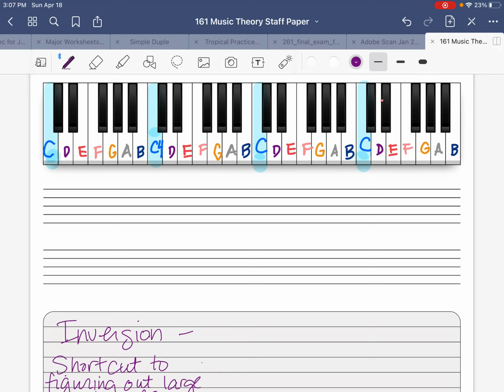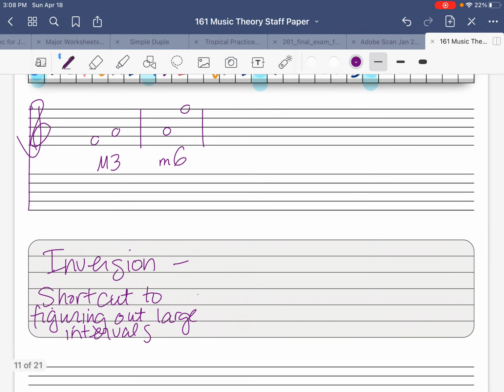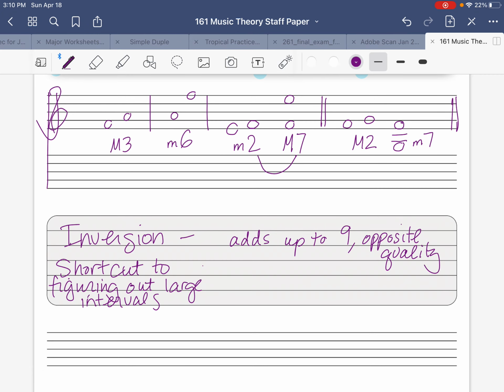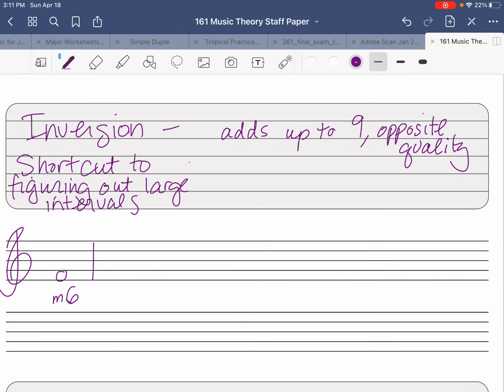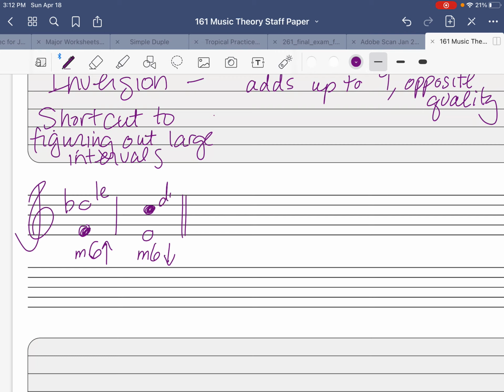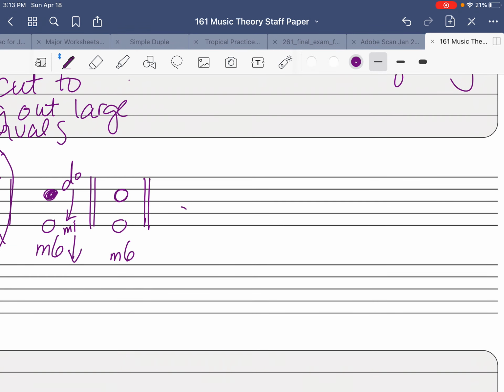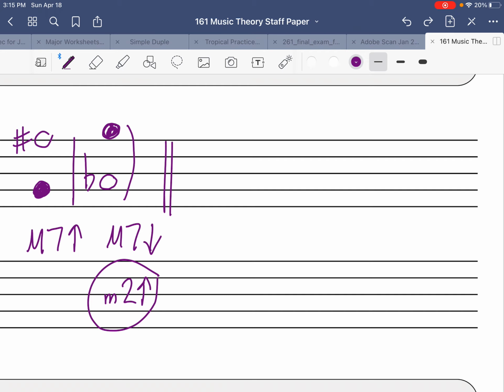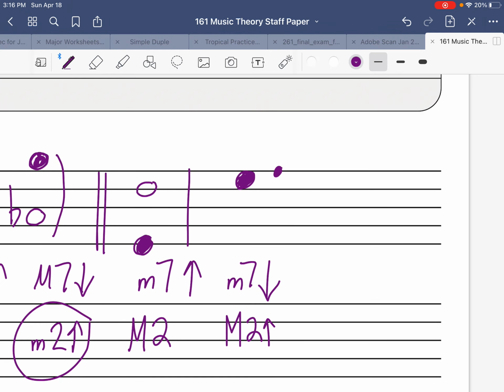How to Notate and Label Intervals | INVERSION (Lesson 3/4)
This is Lesson 3 in a short series on INTERVALS (distances in music). This video focuses on the process of inversion, and how inversions can be a shortcut for calculating larger intervals above a 4th.

Intervals are important building blocks for understanding how to construct triads and chords, and the extensions beyond seventh chords. I created these short, informal, non-edited videos for my Music Fundamentals class at CSU Channel Islands. Please let me know if you have questions!